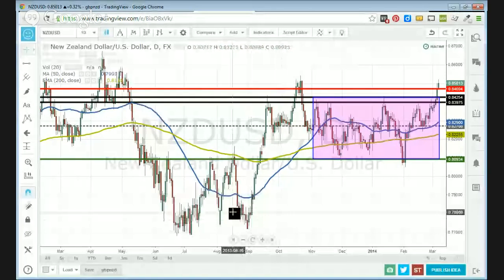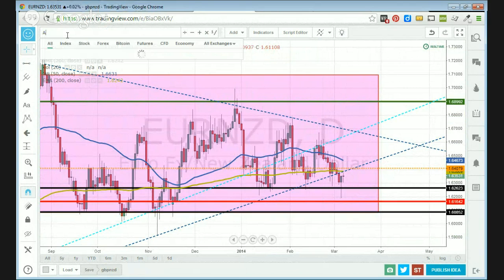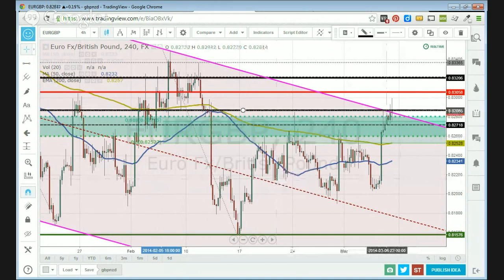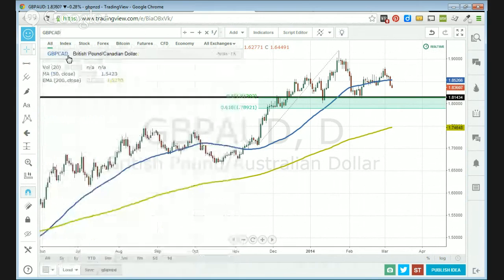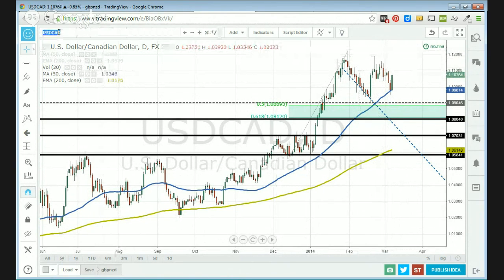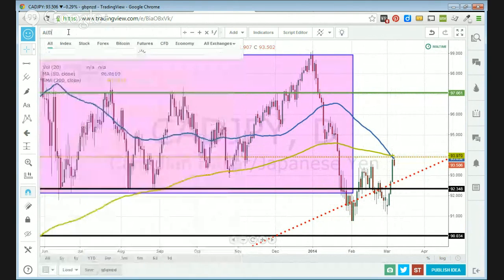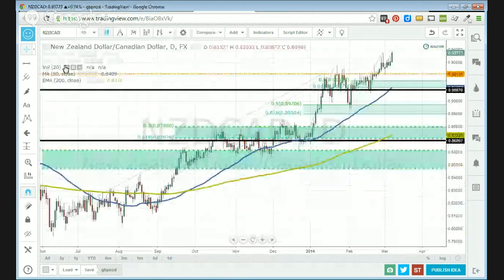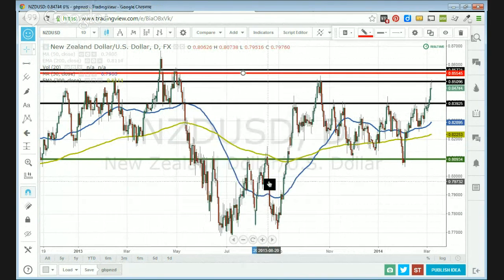Daily Forex Chart, March 7, 2014 "Waiting For Confirmation vs. Entering Early"